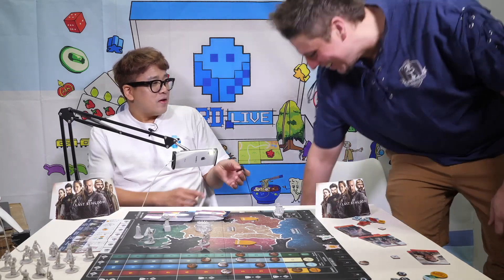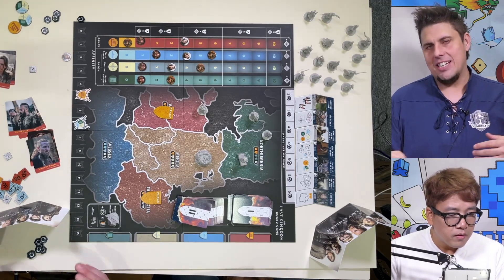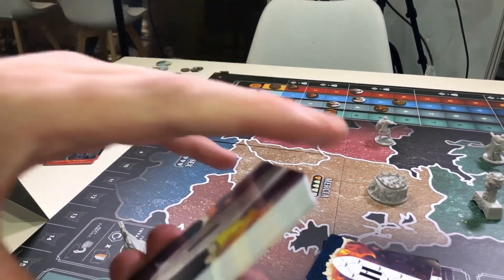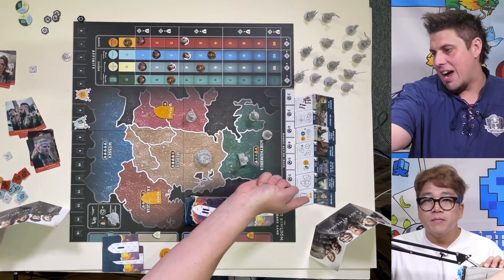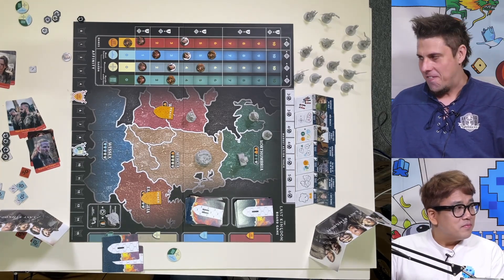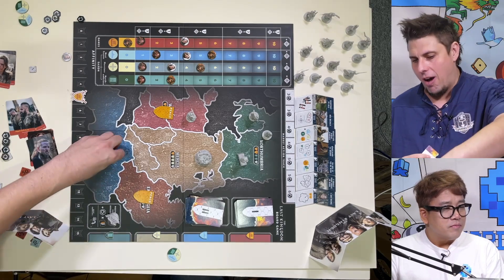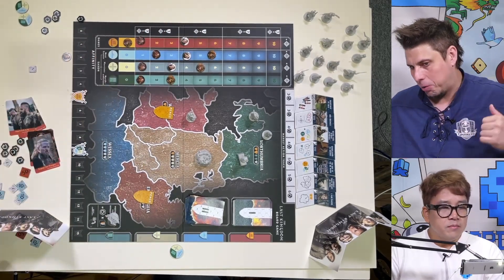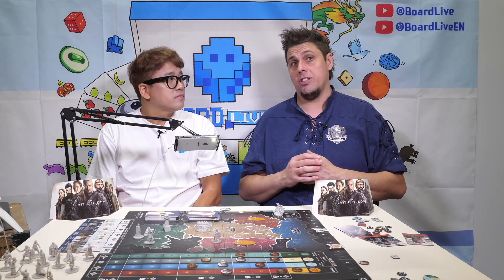Tiny Epic Crimes, The Last Kingdom Board Game - Gamelyn Games | Spiel Essen 2023